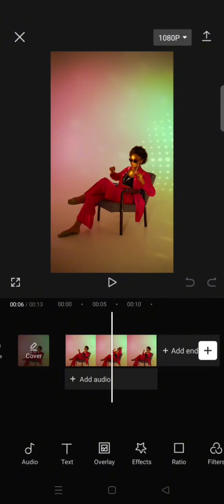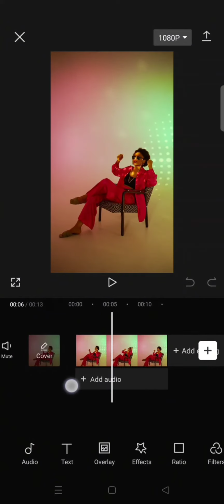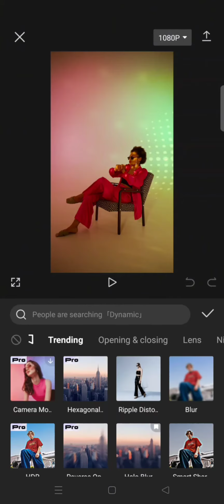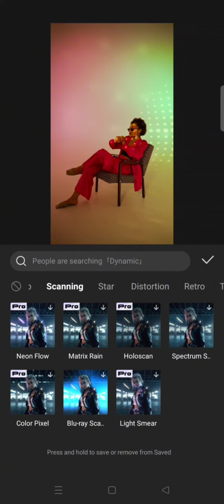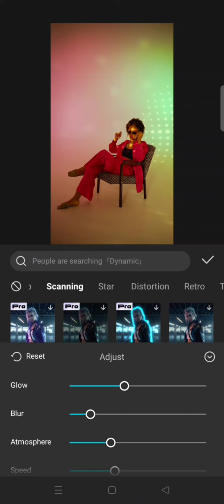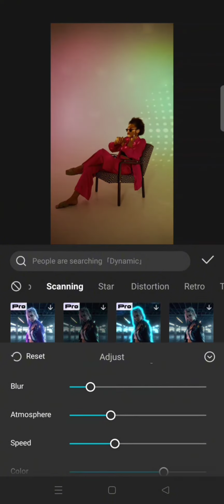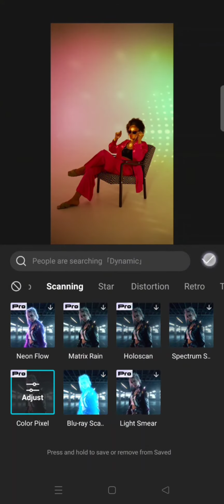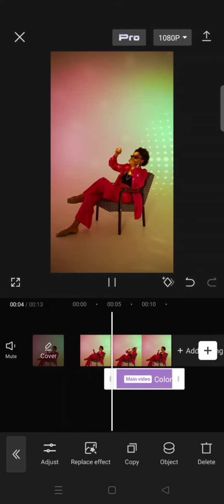~ How to Add Jaw-Dropping 3D Light Scanning Effect with Color Pixel | Easy Tutorial!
🔊 Welcome back, amazing creators! Today, I'm thrilled to guide you through an incredible journey of unlocking CapCut's audio magic. In this tutorial, you'll discover the seamless steps to import audio into your projects, elevating your video editing skills to a whole new level.

🎶 Import Audio Like a Pro with CapCut! 🚀
Are you ready to turn your videos into captivating masterpieces? Join me as we delve into the world of audio enhancement using CapCut's powerful features. In just a few simple steps, you'll learn how to seamlessly integrate music, sound effects, and more into your projects, giving them the audio boost they deserve.

🌟 Why Mastering Audio Matters
Great videos deserve great sound! Whether you're a seasoned editor or just starting, understanding how to import audio effectively is a game-changer. Follow along, and you'll see the transformative impact it can have on your content.

Key Steps Covered:

🎵 Importing Your Favorite Tracks
🔊 Adjusting Audio Levels for Perfect Harmony
🎙️ Adding Dynamic Sound Effects
🔄 Fine-Tuning with CapCut's Audio Tools
🚀 Take Your Creations to New Heights!
Ready to revolutionize your editing game? Follow the tutorial, and by the end, you'll be importing audio like a pro.

🌐 Explore More CapCut Magic
Looking for more CapCut tutorials and creative hacks? Your journey to becoming a video editing maestro starts now!

Have questions or want to share your audio-editing triumphs?

Ready to elevate your videos? Let's dive in and unleash the full potential of CapCut's audio magic together! 🎬✨